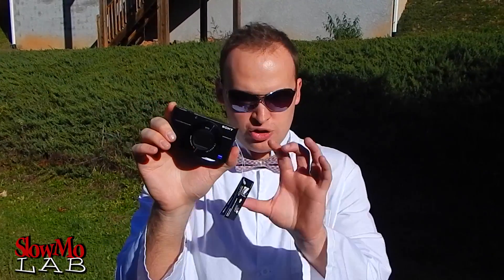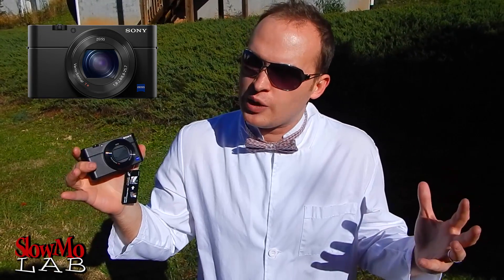Slow Mo Compilation - Sony RX100 IV - Incredible HD Camera